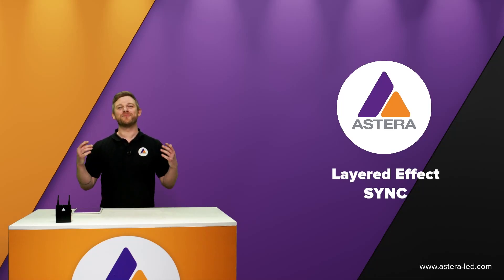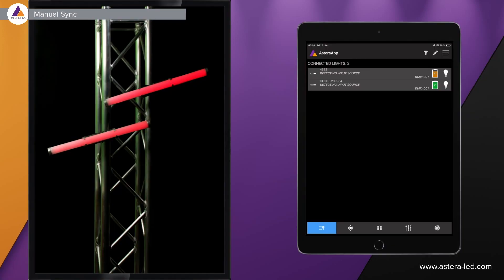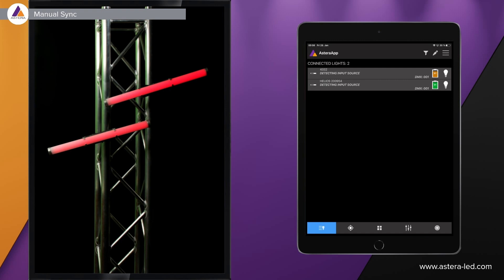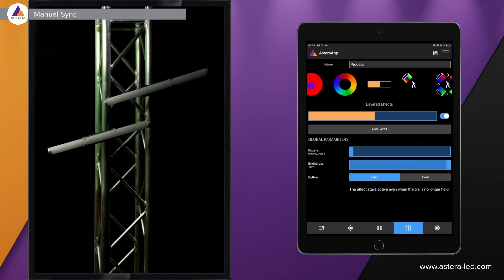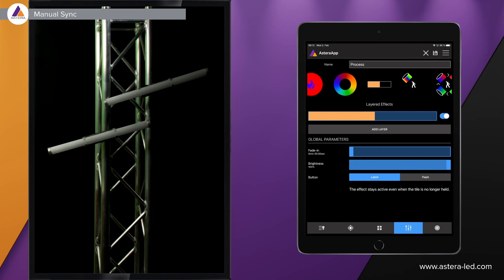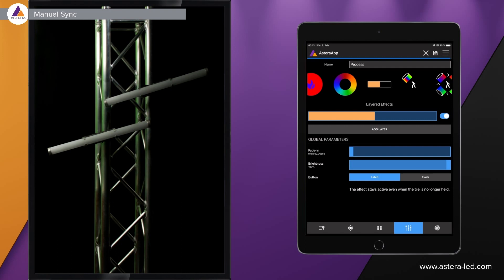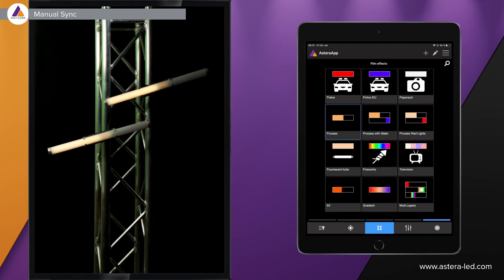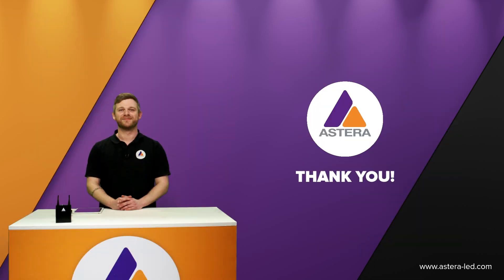Layered Effects Database Sync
Have you ever experienced launching / activating a "Film Effect" (Layered Effect) in the App and it doesn't work? Watch this video to learn how to Sync the database to the lights.